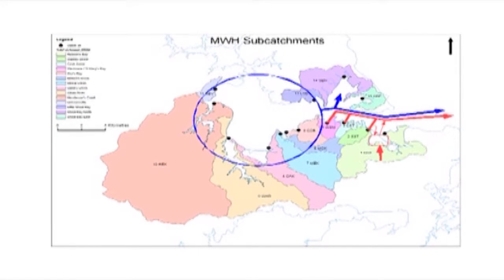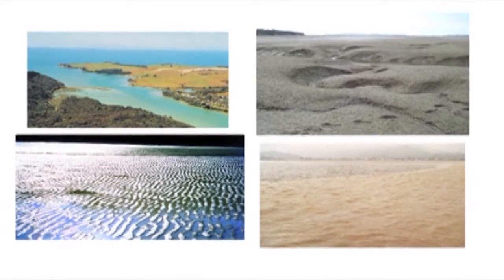Dr. Malcolm Green - Environmental Science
New Zealand's estuaries are heavily polluted with mud and clay sediments, which is a result of foliage clearing which occurred around 200 years ago when the land was first colonised. This has worsened over time with poor agricultural practice and urbansiation/infrastructural development.

Dr. Malcolm Green has developed a model which predicts how an estuary will evolve as land use intensifies, allowing scientists to identify how land can be manipulated in the least damaging ways possible. The key factor to this model is identifying which land catchments are most vulnerable to environmental damage, so that precautions can be implemented to prevent unwanted pollution. This method offers a solution based process to build infrastructure in a sustainable way.

(the) Kudos Awards 2009 - Environment Waikato Environmental Science Award
Dr. Malcolm Green